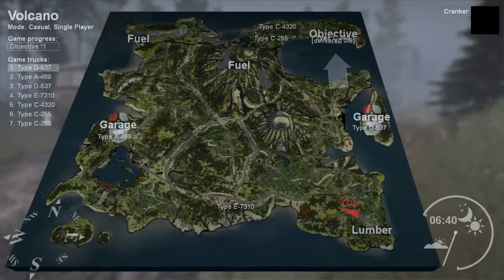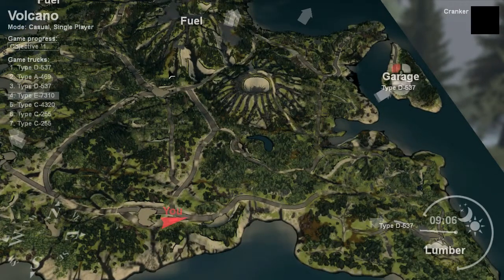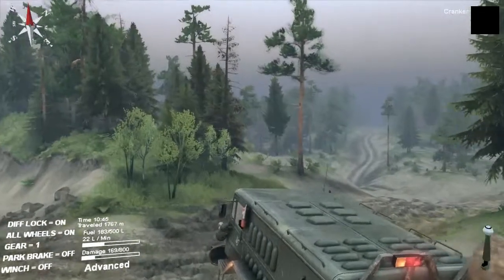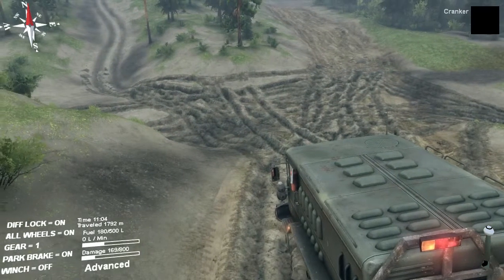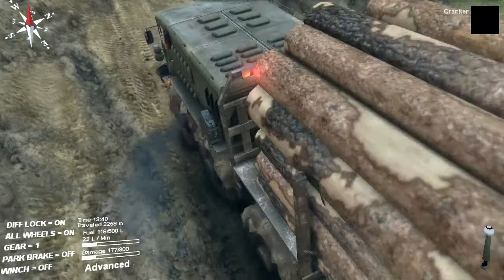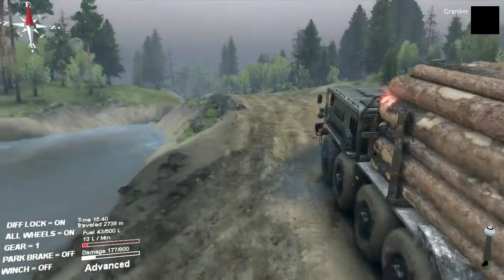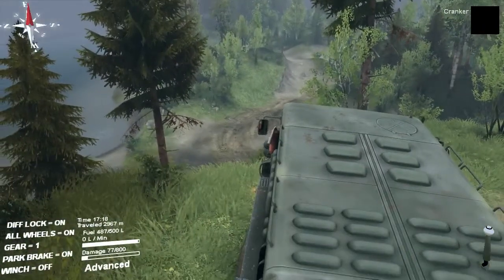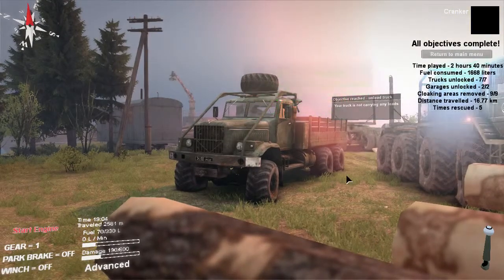Spintires Walkthrough - Volcano long logs delivery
I'm showing how to deliver one load of long logs on this map